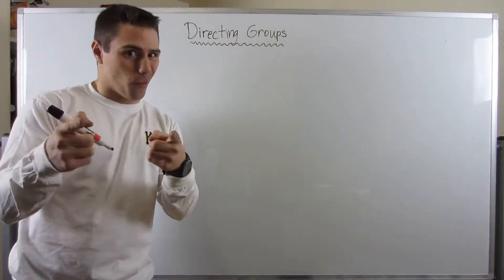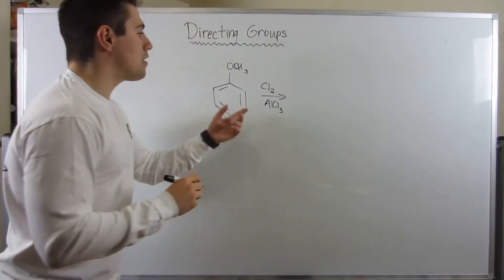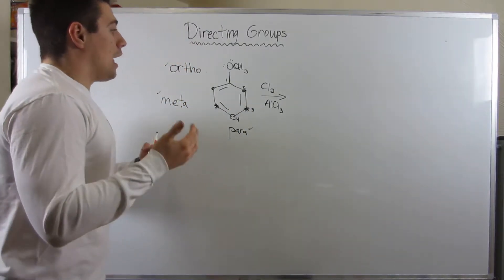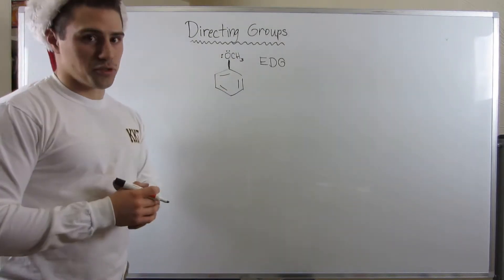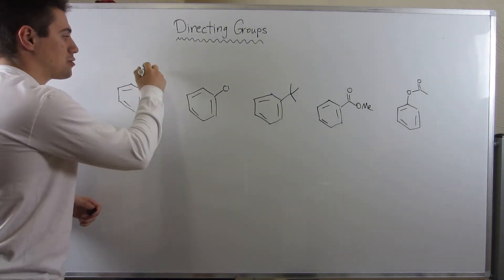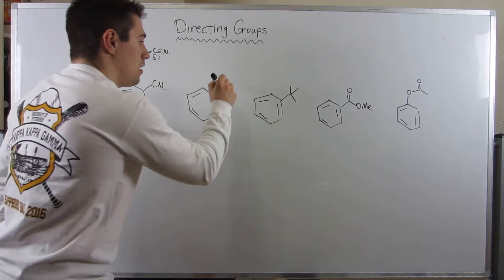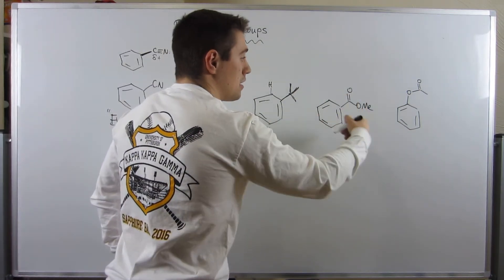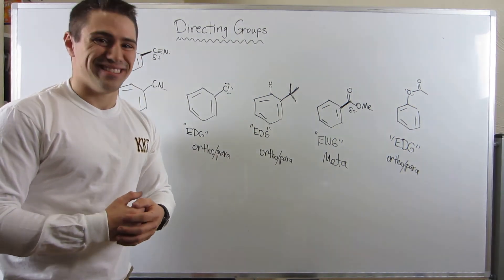Directing Groups--Exploring Ortho/Para and Meta Directors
In this video, we look at directing groups and how substituents off of benzene rings can direct newly added groups ortho/para or meta.

In the next video we'll discuss how groups can activate/deactivate benzene rings for subsequent EAS reactions either through resonance or induction.